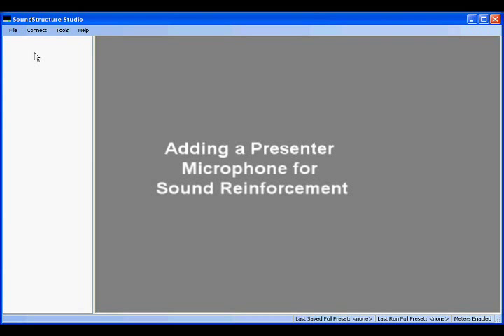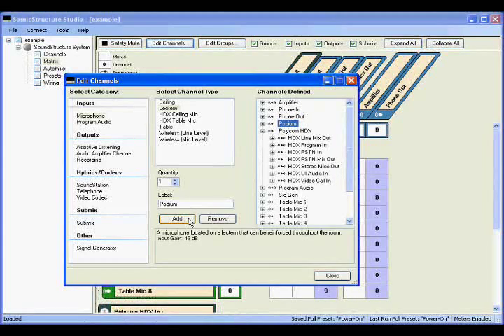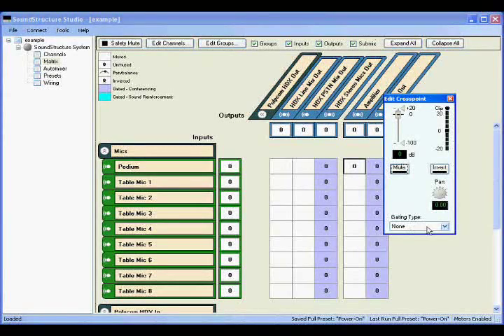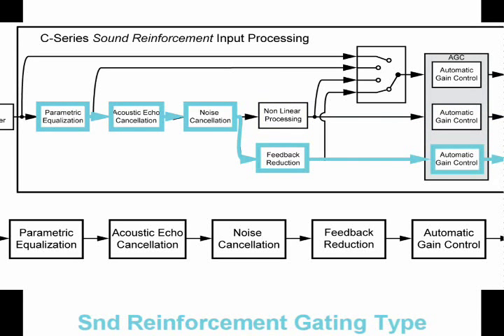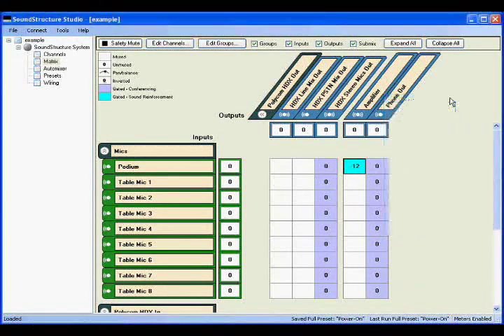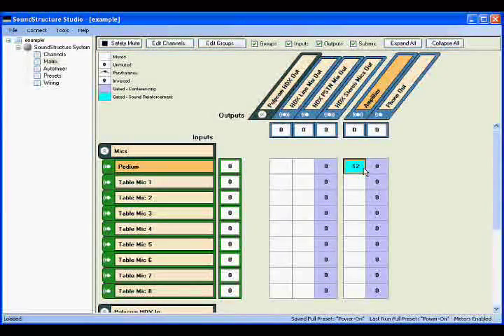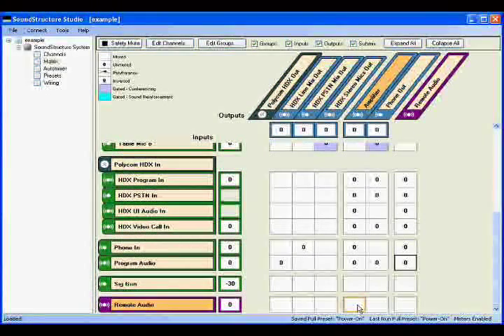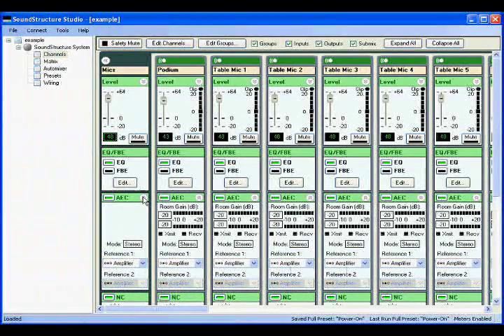SoundStructure - Sound Reinforcement Part 1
Takes the project designed earlier and adds sound reinforcement to it with the addition of a lectern microphone.  Discusses how to setup the AEC reference and perform volume control in the local room.